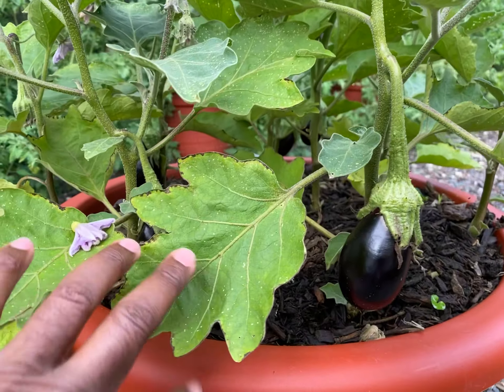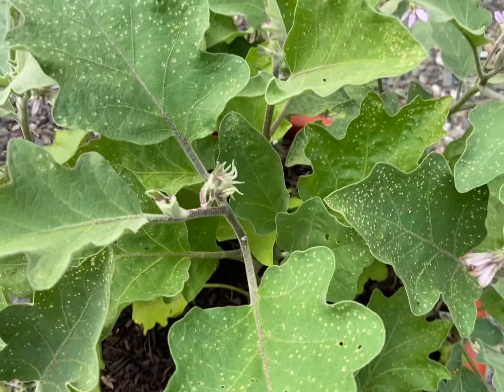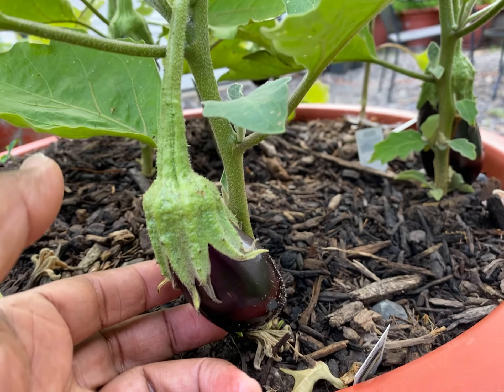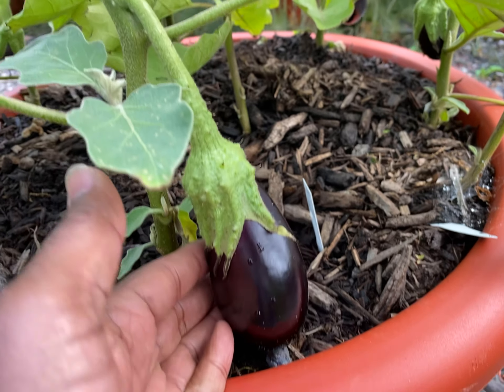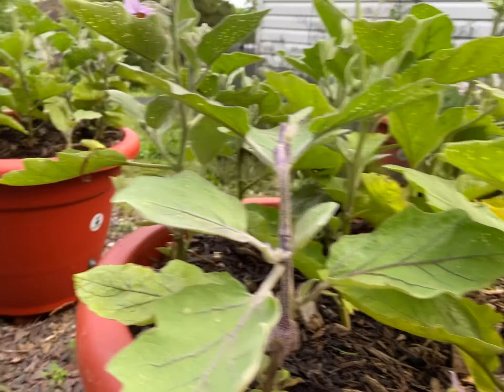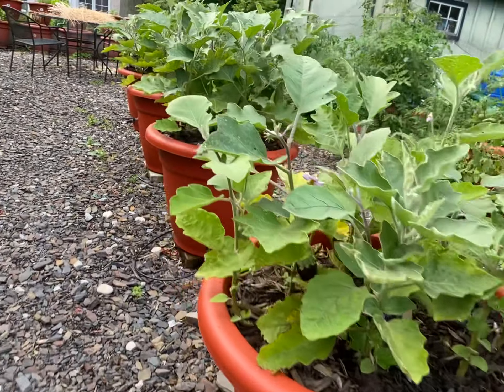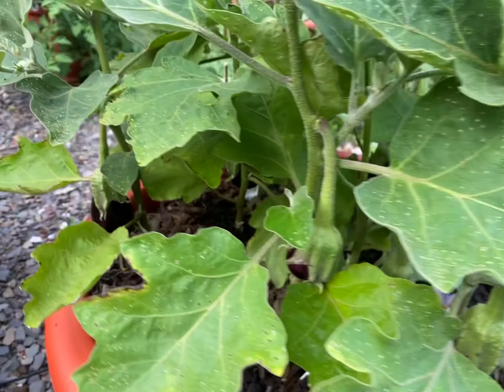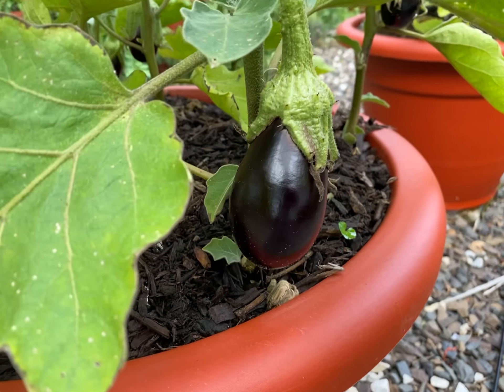Look at these eggplants Torpedopot￼